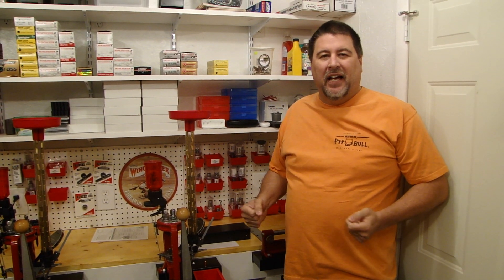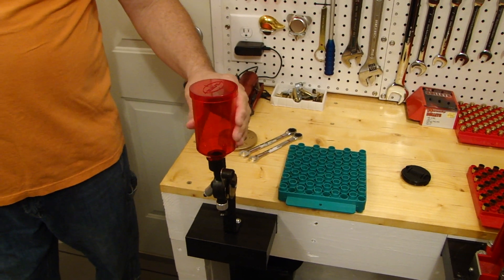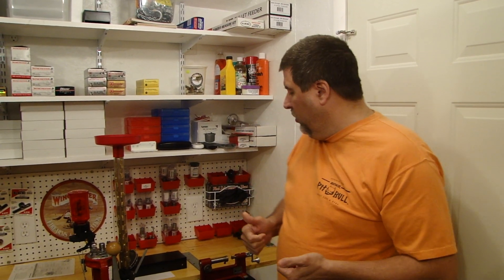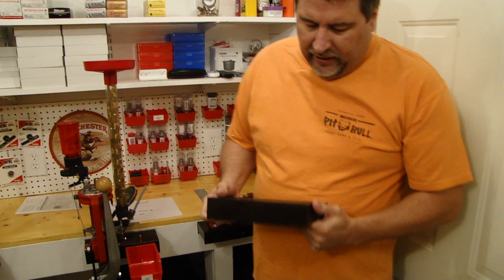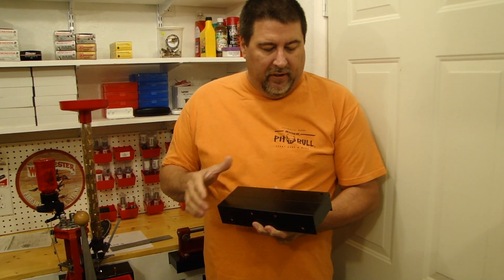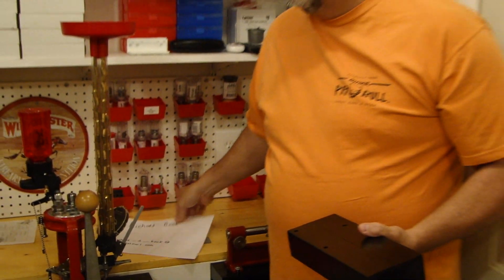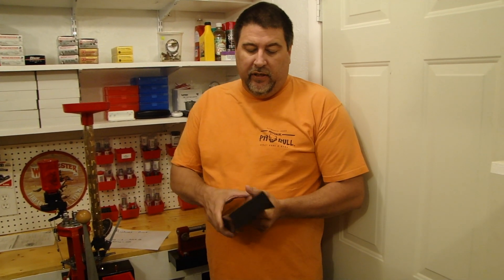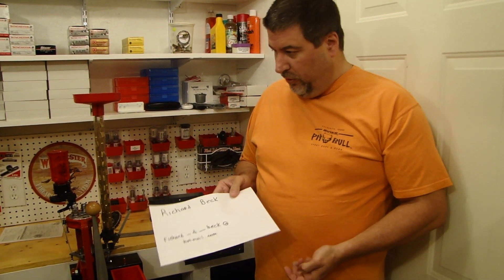Reloading Room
Here is my reloading man cave for 2014. I built this room to install a reloading press for every caliber I own. I don't do anything on small scale.